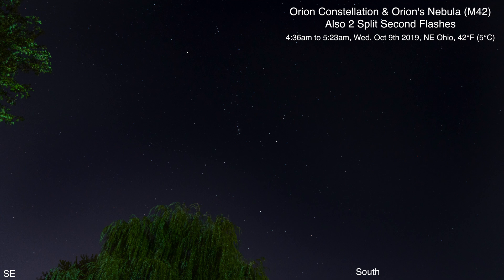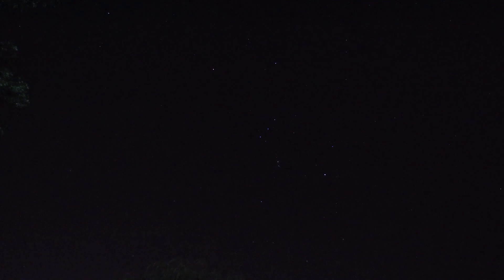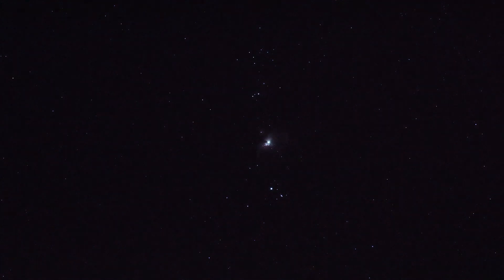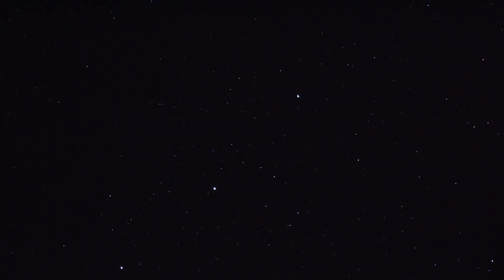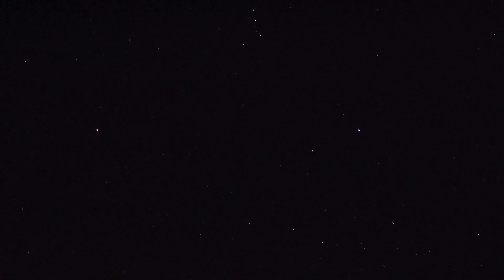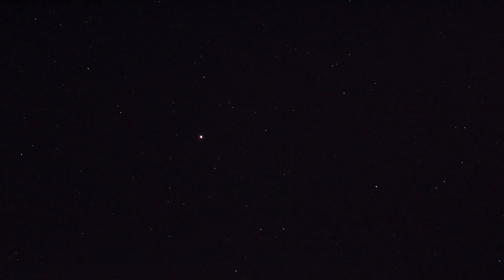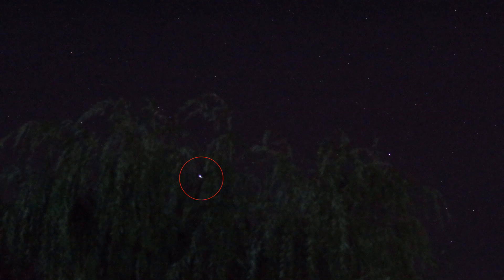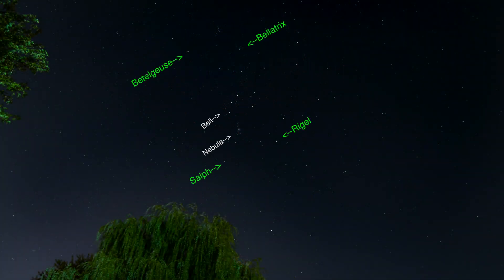Orion Constellation & Nebula Plus 2 Odd Split Second Flashes - (Canon 90D Camera)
It's been a long time coming -- Orion & Orion's Nebula in the early morning Ohio sky.  Also, there were 2 separate split second flashes out by the constellation.

4:36am to 5:23am, Wednesday Oct 9th 2019, NE Ohio (USA) 42°F (5°C), Southern Sky

Photos & Video from the Canon 90D & F/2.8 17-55mm Lens & F/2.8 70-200mm L III Lens